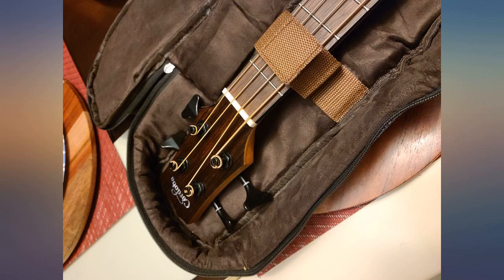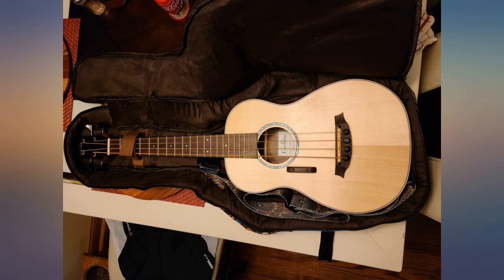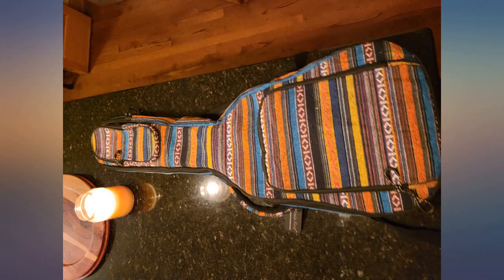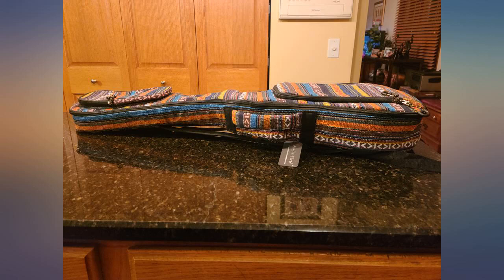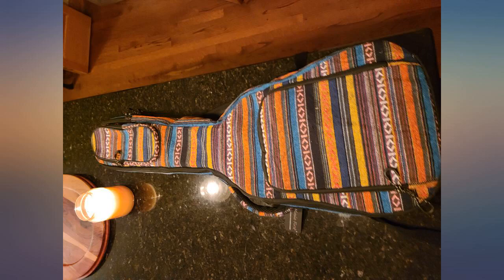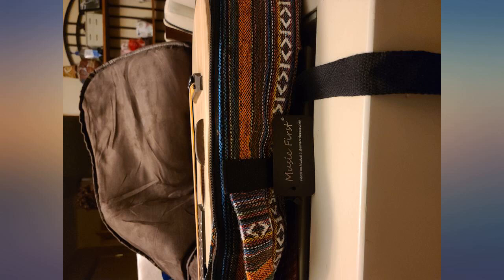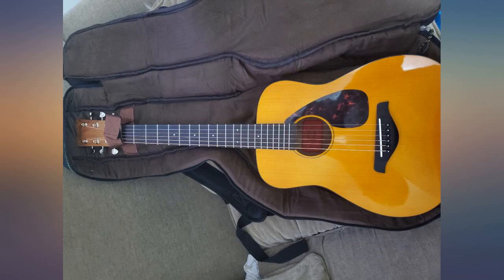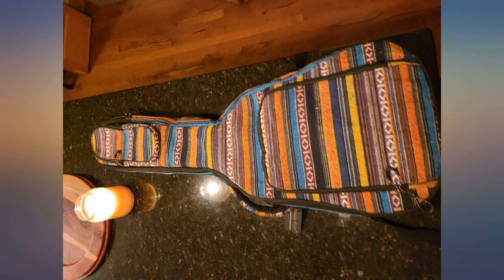MUSIC FIRST 0.9" (23mm) Padded Country Style 36 inch Soft Guitar Case, Travel review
MUSIC FIRST 0.9" (23mm) Padded Country Style 36 inch Soft Guitar Case, Travel Guitar Bag, 36" Guitar Backpack (FIT FOR 36~37 inch, 3//4 Junior Size GUITAR, CHECK PHOTO No.2 AND MEASURE YOUR GUITAR!)

Main Features:
- MUSIC FIRST Original Design 0.9" (23mm) Thick Padded Country Style Guitar Case, Guitar Bag, Guitar Soft Case. Inner size: 94cm*37cm*11cm/37inch*14.5inch*4.3inch, (NOTICE: FIT FOR 36~37 inch, 3/4 Junior Size GUITAR, PLEASE CHECK PHOTO No.2 AND MEASURE YOUR GUITAR BEFORE PURCHASE!!! THANKS!!!)
- 2* High Capacity Full Size 3D Sewing Front Pocket, Put all you stuff inside. (Primary Pocket size: 32cm*23cm/12.6inch*9inch, Big enough for A4 size magazine or music score)
- Nice Feel Country Style Pure Cotton Shell Fabric / Soft Brown Suede Lining.
- 0.8" (20mm) cushioning material inside / Very Comfort 0.6" (15mm) thickness well padded handle. Protect your Guitar very well.
- Full length, 2.1" (55mm) Wide, Comfort & Adjustable Thick padded Pure Cotton Double Shoulder Straps With Locker Loop For Hanging / Best quality ZIPPER, Smooth & Durable! (NOTICE: The Guitar and the Guitar strap in the photos are not included! If you like the Strap, please search "MUSIC FIRST guitar strap" on Amazon)